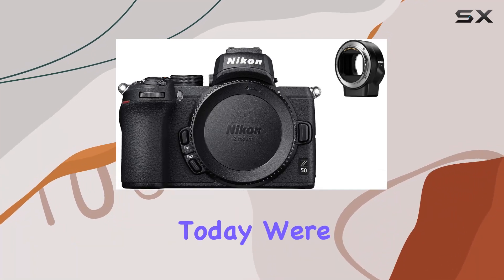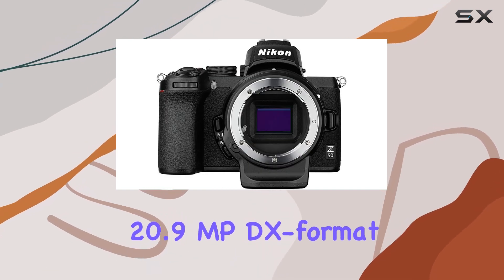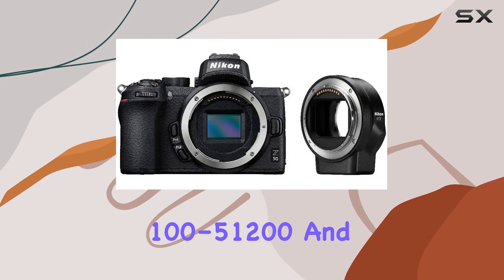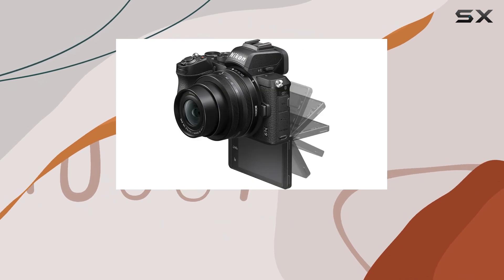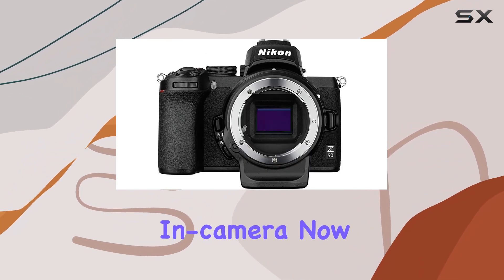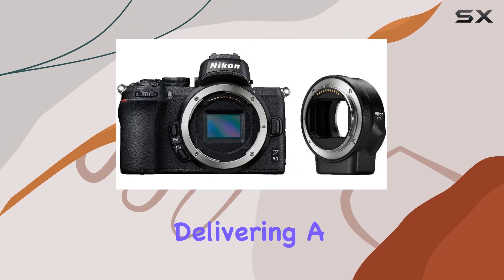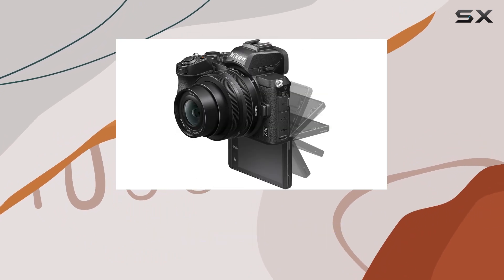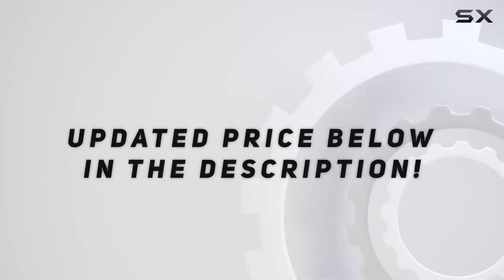Unleashing Innovation: Nikon Z50 Mirrorless Camera Kit Review!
0:00 Intro
0:06 Review

Things that we mentioned in this video:
Nikon Z50 + FTZ : B07YXH5N7N